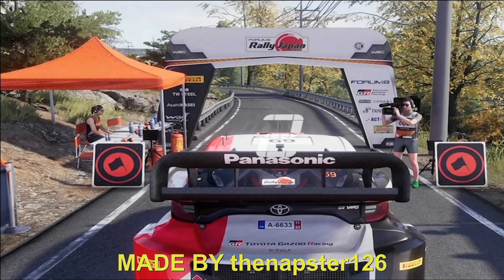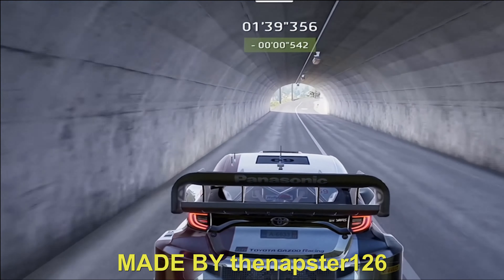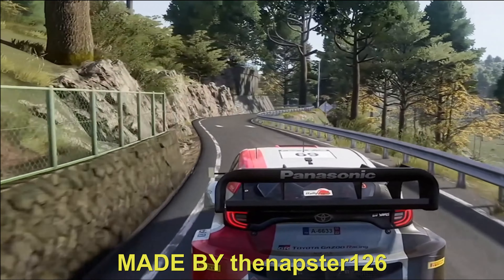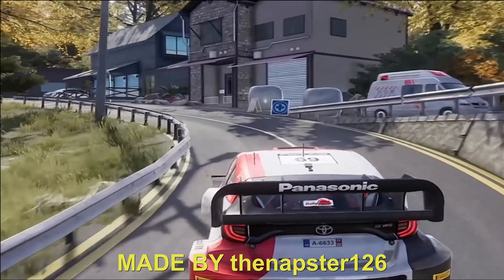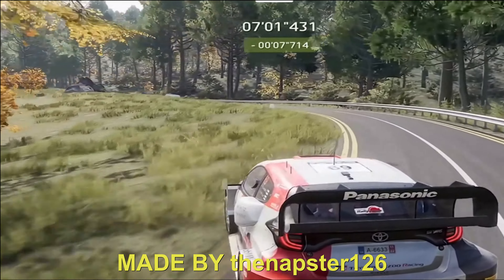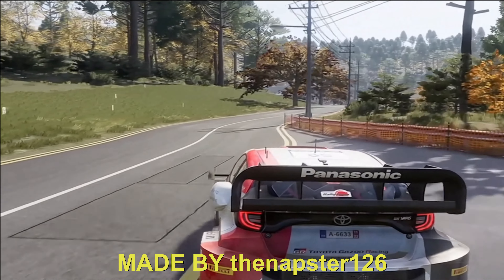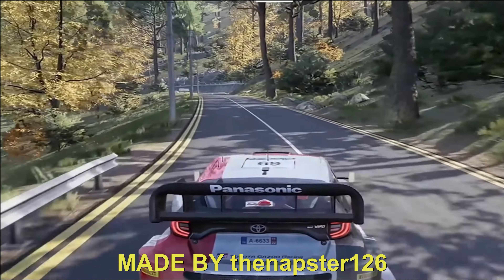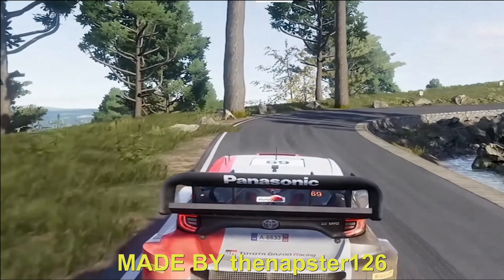WRC : TOYOTA YARIS GR - JAPAN